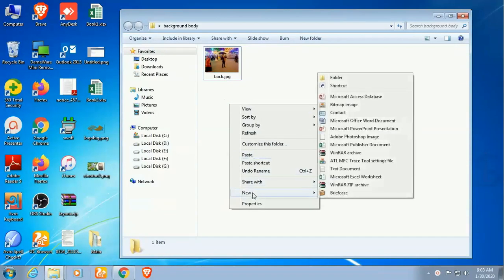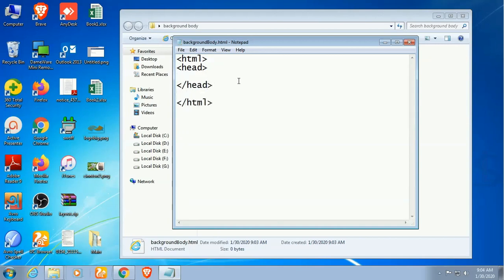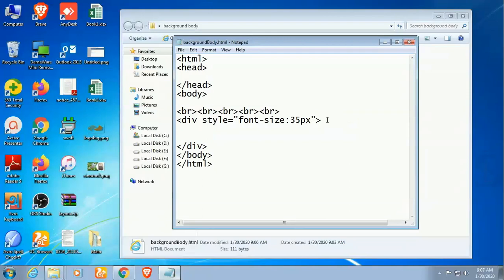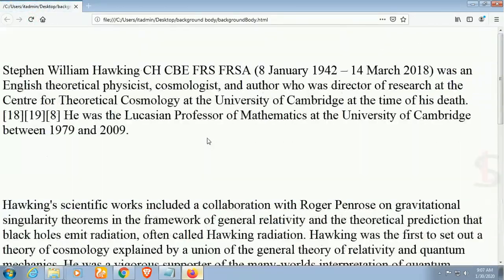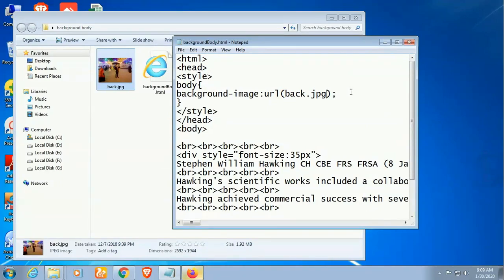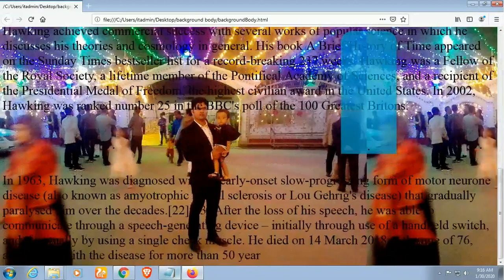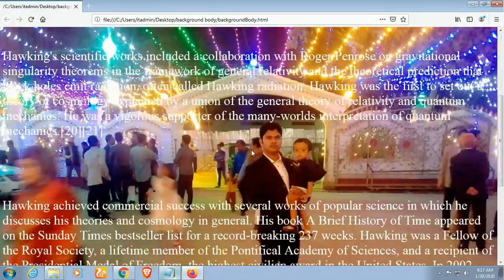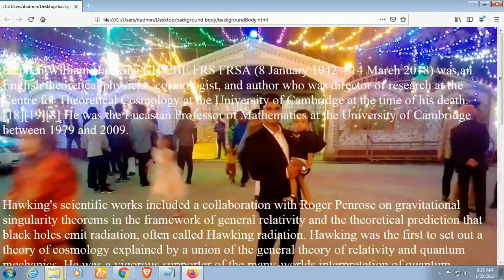how to add background image in html webpage using css. Full screen background image html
if you want to add background image in html body or full screen background image this tutorial add background image in html body using css for you. how to set background image in html or how to add background image in htm body tag with full screen using css.

after adding background image you can add any object or tag in div tag.
create css element selector with background url.
background url is image name with location.
After adding bankground image in div tag, its allowed to add any object or tag in div tag.

This is very easy to add background in html body using css. just put this code in style tag

body{
    background-image:url(yourimage.png);
    background-size: cover;
    background-attachment:fixed;

background-size: cover; used to make this image in full width.
background-attachment:fixed; To fix the image so that its not move on scroll.

More Tags
swift learn,
add background image in html,
html background image full screen,
how to add background image,
how to add background image in html,
how to add background image in css,
how to insert full screen background image in html,
how to make a fullscreen background image in html,
fullscreen background image in html and css